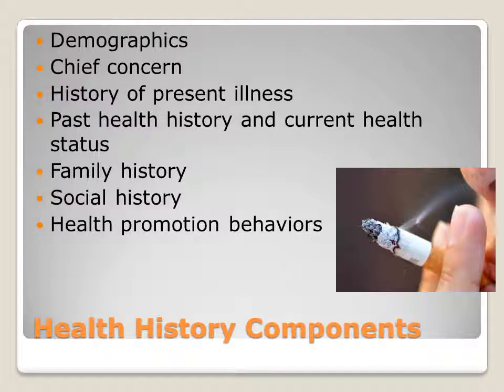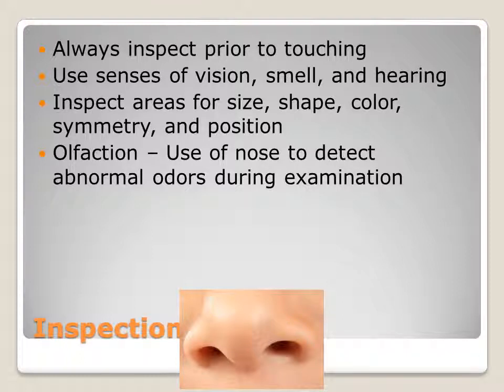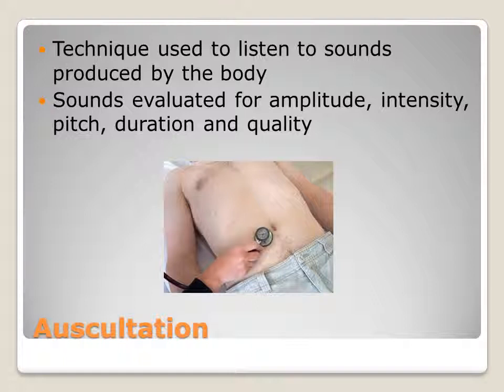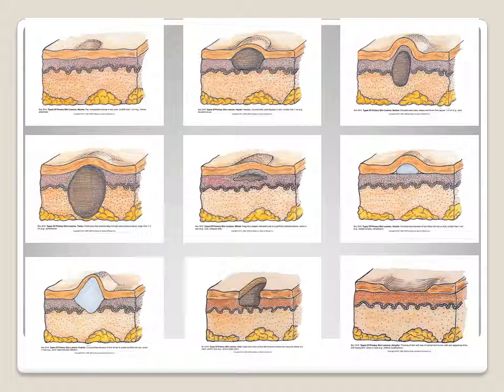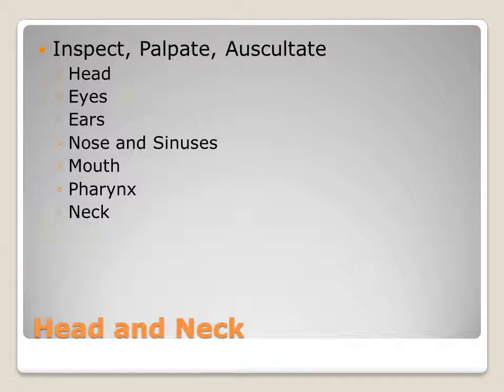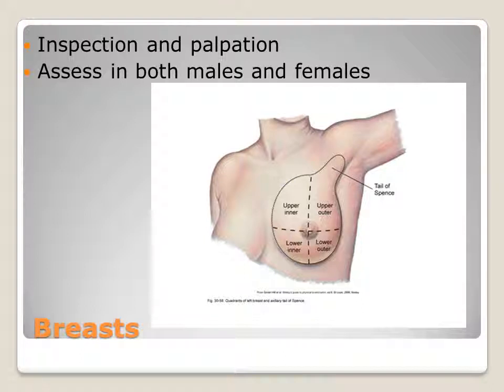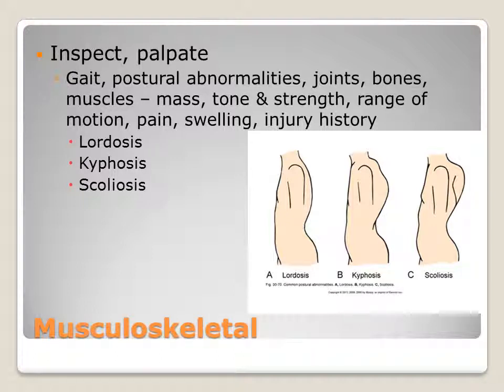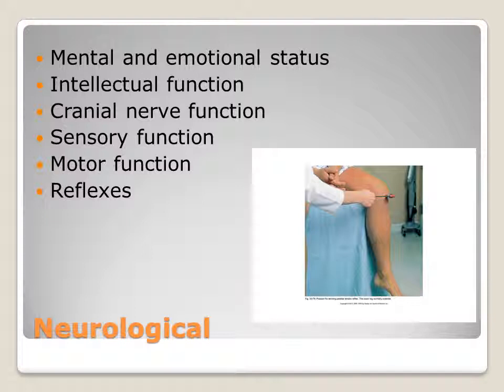Physical Assessment VO